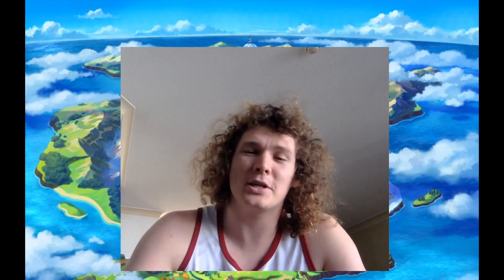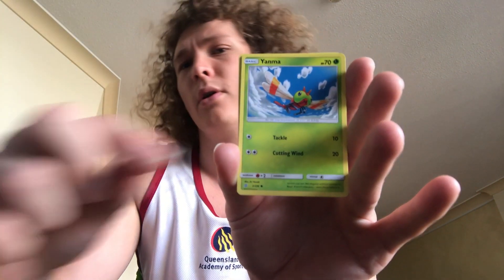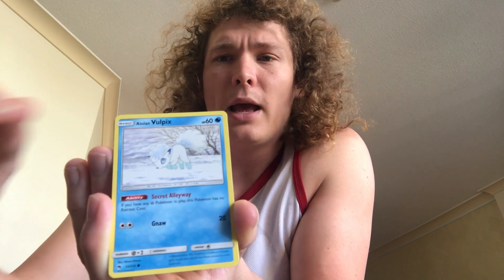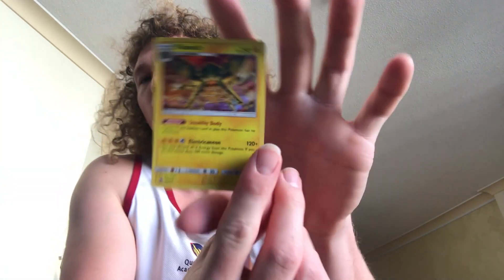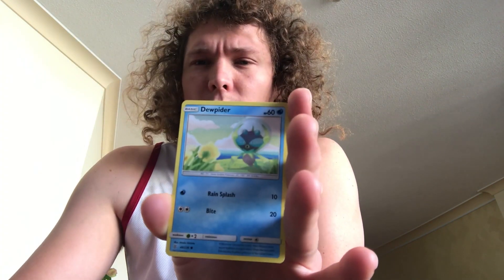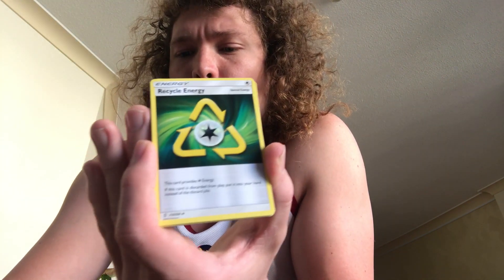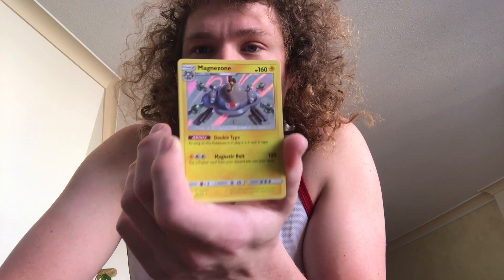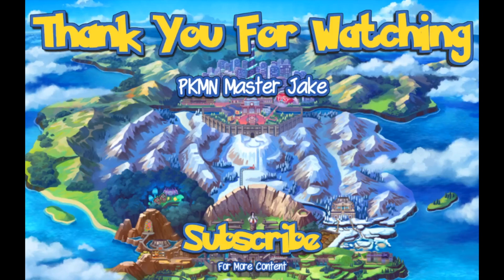What Is My Luck!! Unified Minds Opening!!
Hey my Pokè Peeps! Today we open up some Unified Minds Pokemon Trading Card game packs, with some pretty cool pulls!